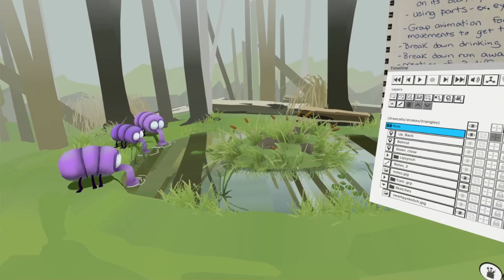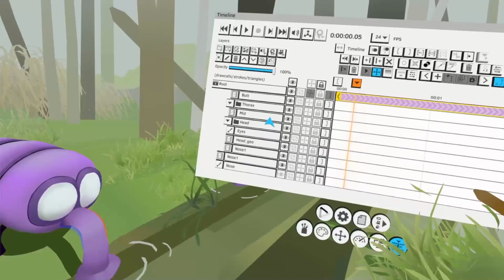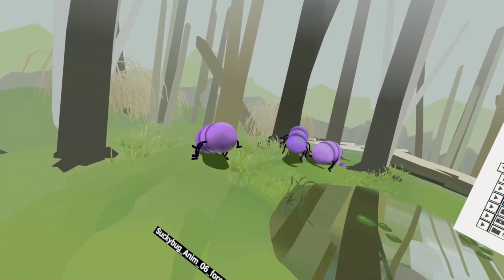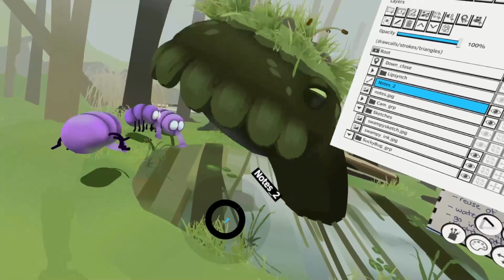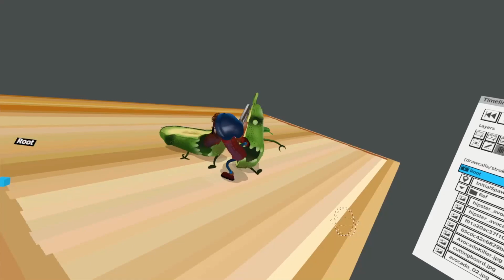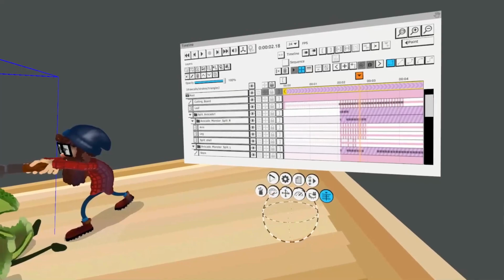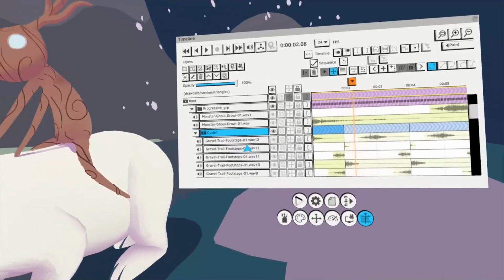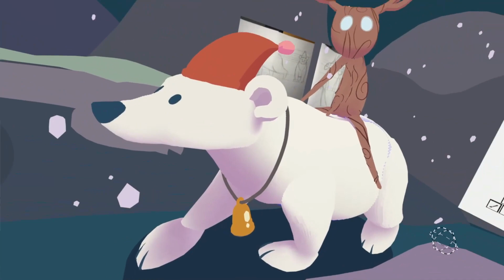Animation Workflow in Quill with Jon Paul Brower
Jon Paul Brower shares his animation techniques showing various approaches that he uses for his creations.